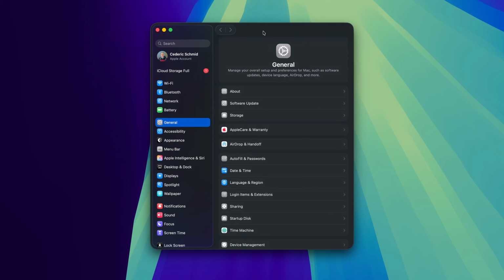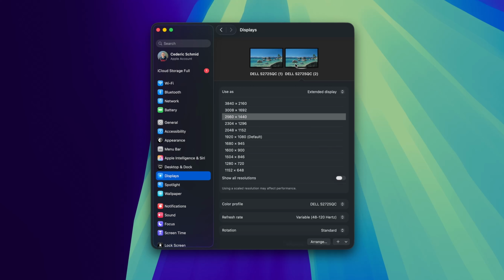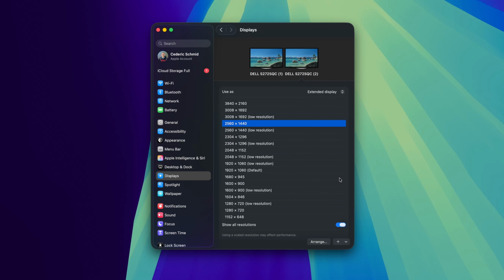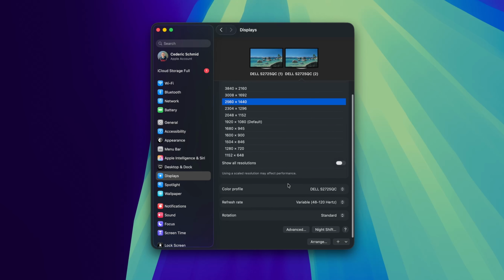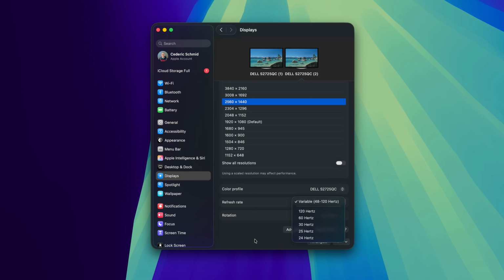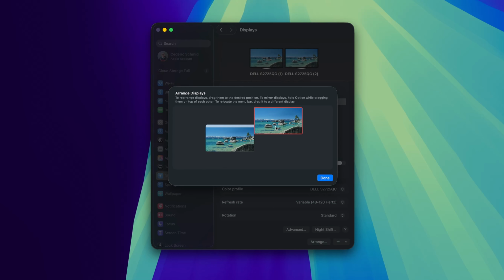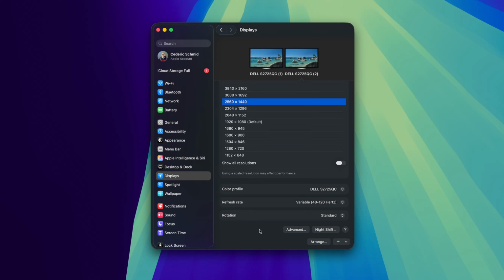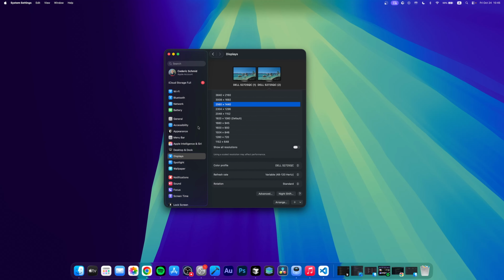How To Set Up Dual Monitors on Mac - Tutorial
A short tutorial on setting up dual monitors on your Mac.